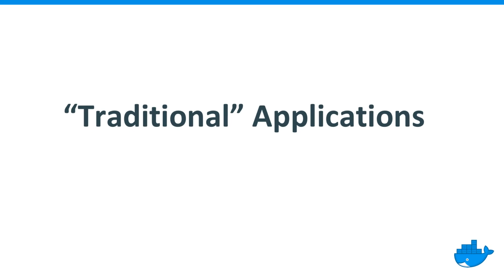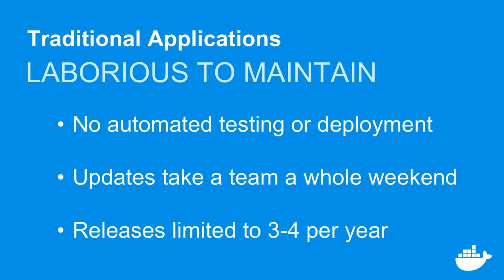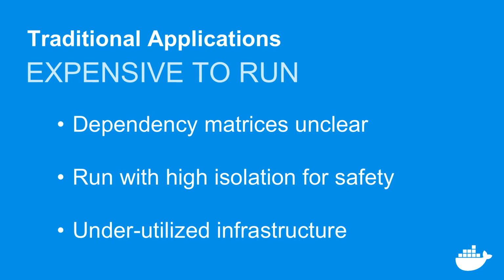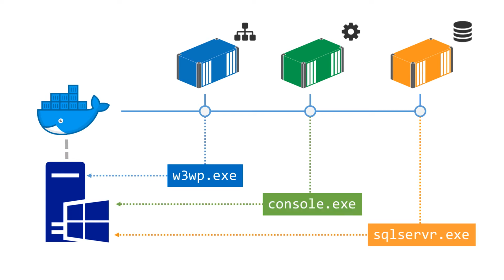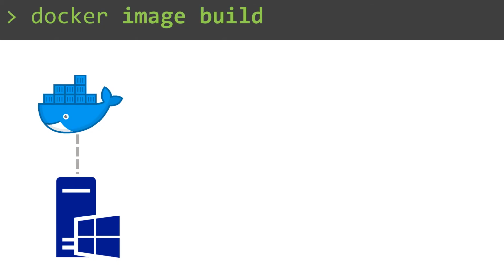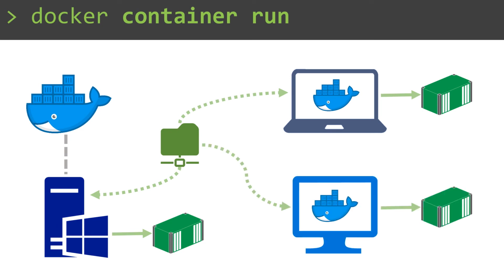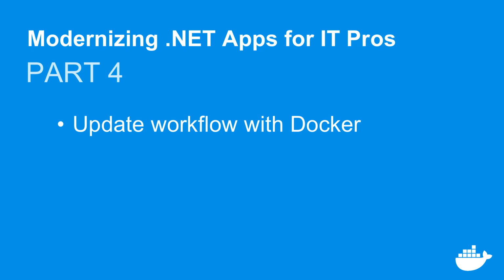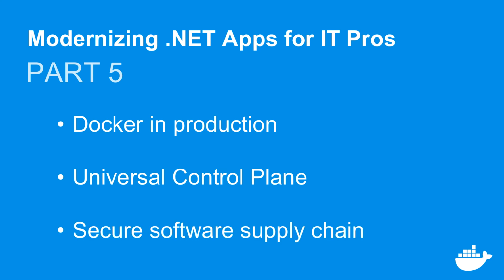Tips for IT Pros: Modernizing .Net Applications | Part 1 - Tutorial Series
Docker Enterprise is now owned & operated by Mirantis. Learn more about the acquisition here with a message from our CEO

In this video, we explain the benefits of moving older traditional .NET applications to Docker Enterprise, the basics of what Docker is, and lay out a plan for the rest of the 5 part series:
- Part 2: migrate a ASP.NET 3.5 app running on Windows 2003 to Windows 10 with Docker
- Part 3: sharing the app image with Docker Trusted Registry (now Mirantis Secure Registry [MSR])
- Part 4: updating the workflow & making a more modern app with high-availability on Docker Swarm
- Part 5: using Docker Universal Control Plane to make the app secure & put it into production